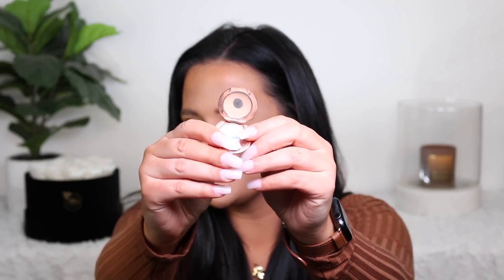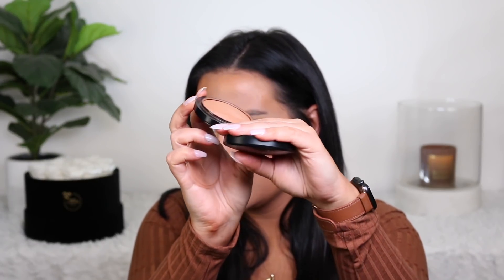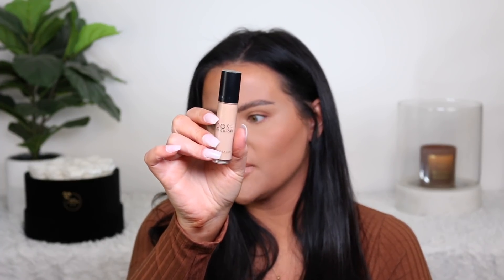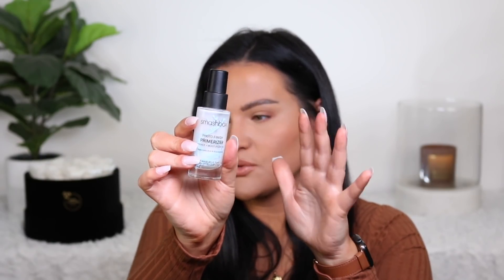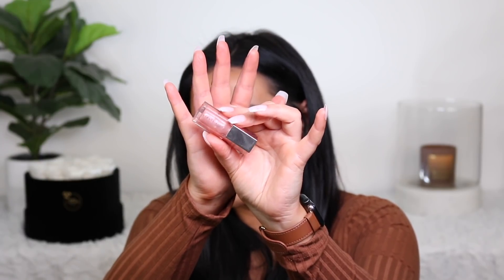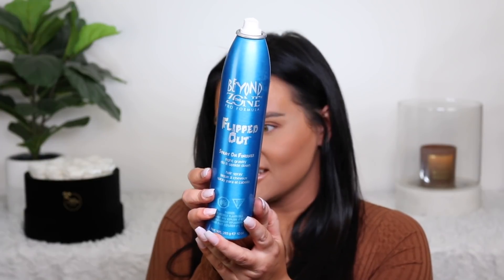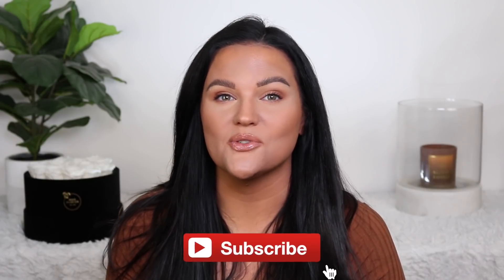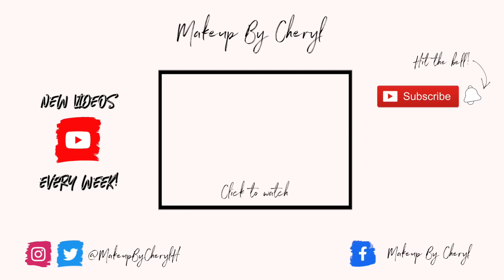PRODUCTS I WANT TO USE UP IN 2021 | Project Pan Intro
PRODUCTS MENTIONED

I N S T A G R A M: MakeupByCherylH
T W I T T E R: MakeupByCherylH
F A C E B O O K: Makeup By Cheryl

Shirt is from Shein

BACKGROUND

Candle is from Forvr Mood in Skinny Dipped